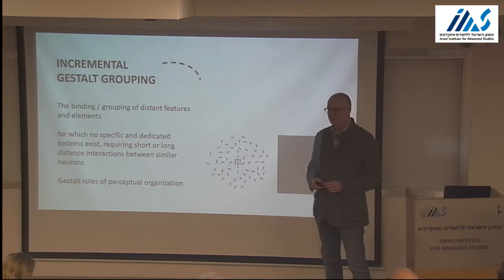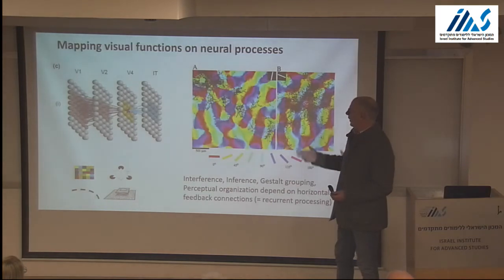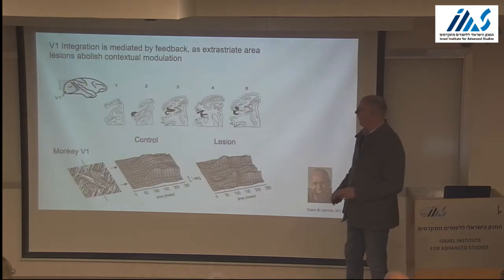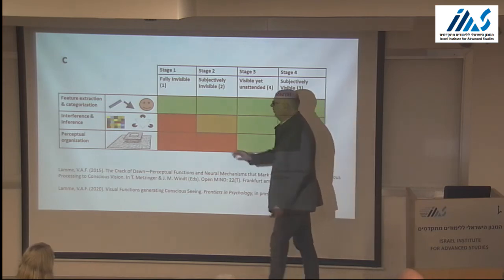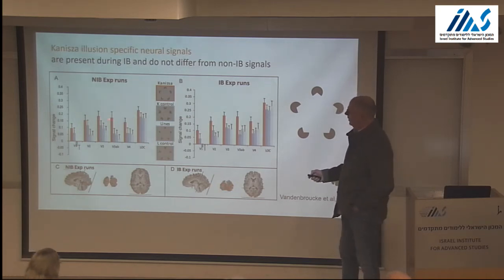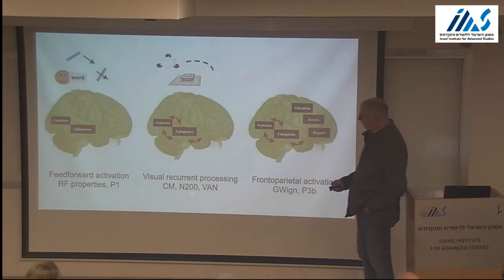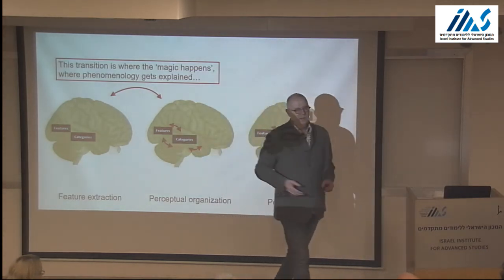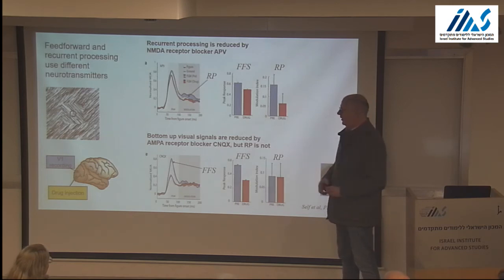Visual Stimuli That Do and Do Not Make it Into Consciousness - Pieter Roelfsema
Deconstructing and Reconstructing Conscious Awareness (Research Group Conference)

Pieter Roelfsema (Netherlands Institute for Neuroscience): Visual Stimuli That Do and Do Not Make it Into Consciousness